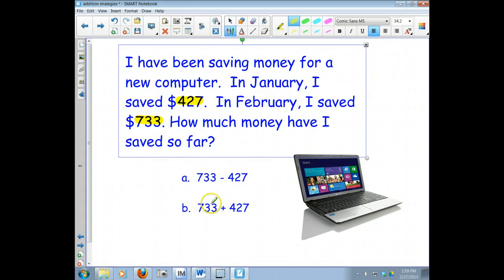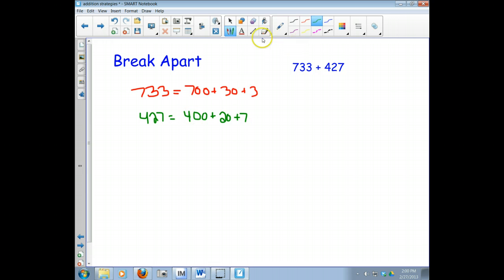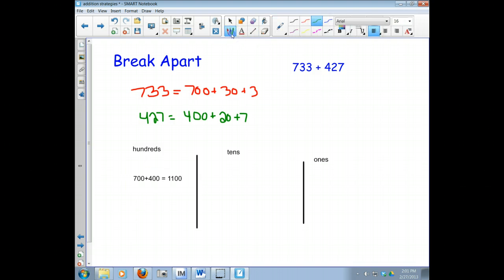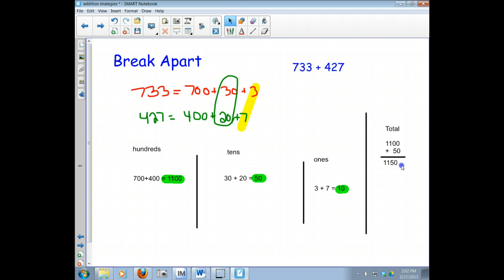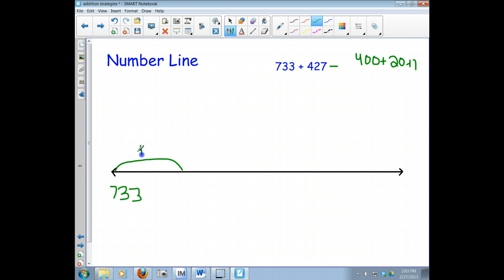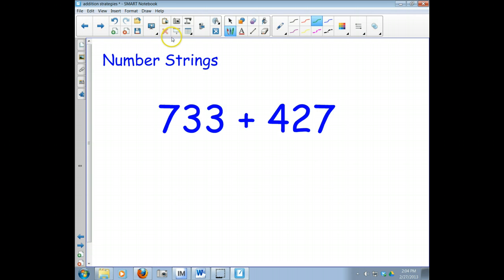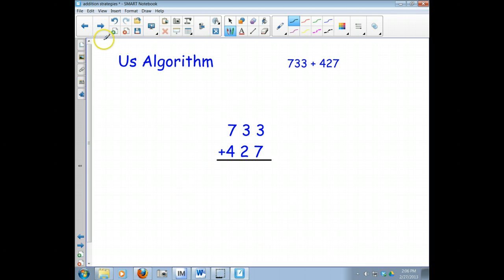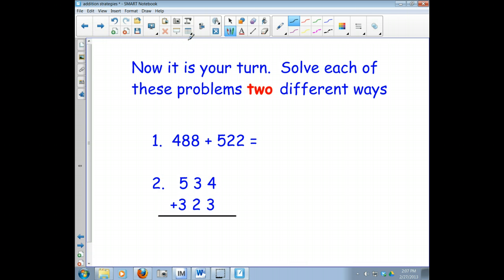Addition Strategies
Various Strategies to solve addition problems